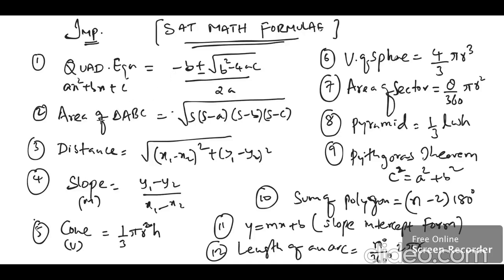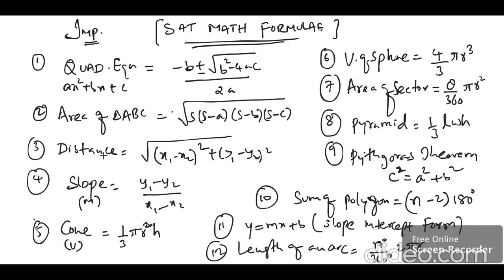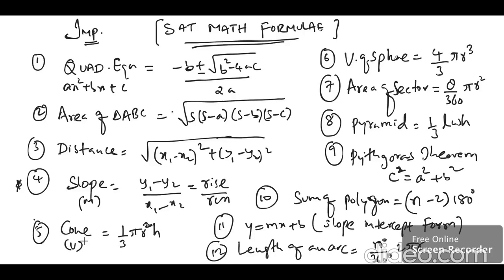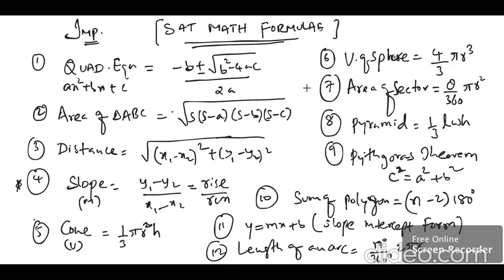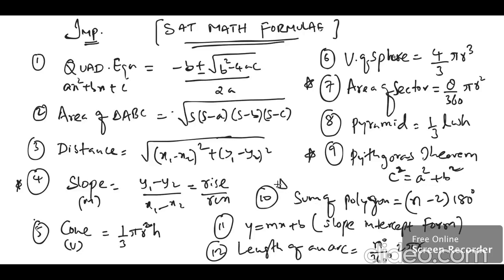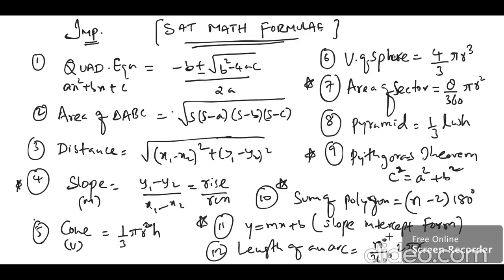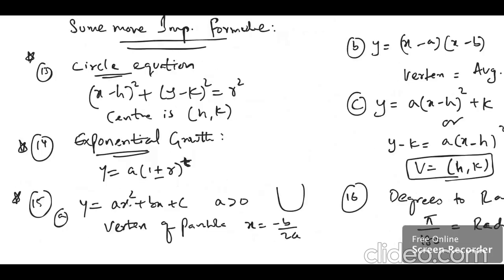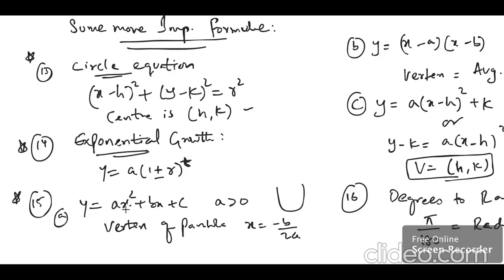SAT EXAM ESSENTIAL Formulae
Most important and used formulae for solving SAT MATH Exam.
Beat the SAT